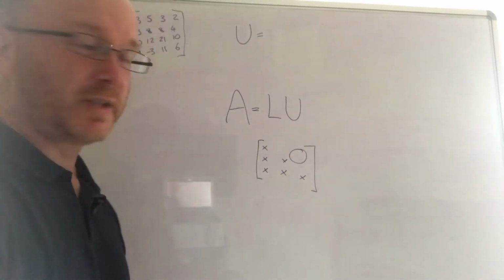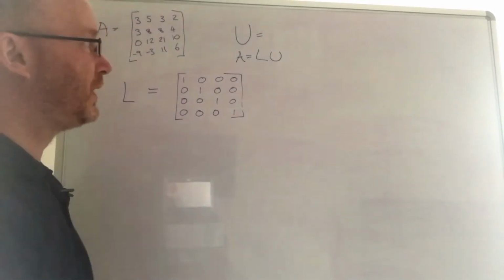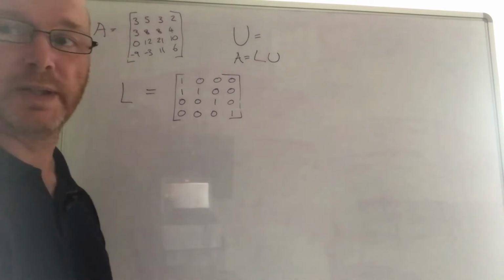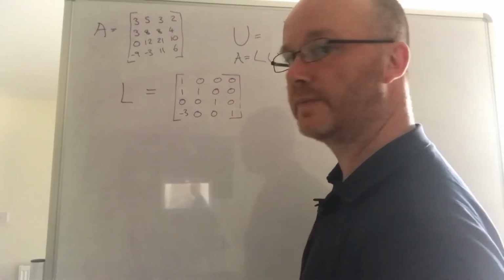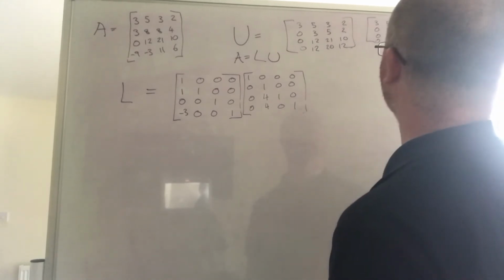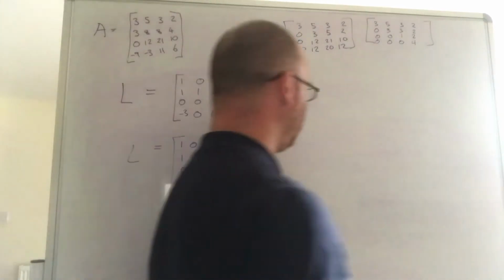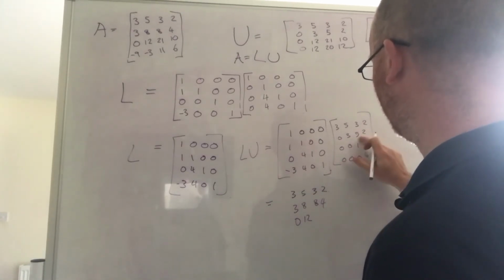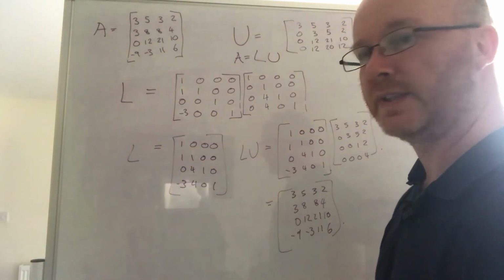LINEAR ALGEBRA MATRIX DECOMPOSTION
Decomposing matrices using elementary matrices to record the steps of Gaussian elimination creating an upper and lower matrix